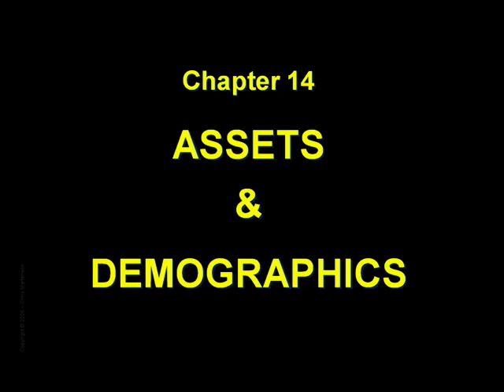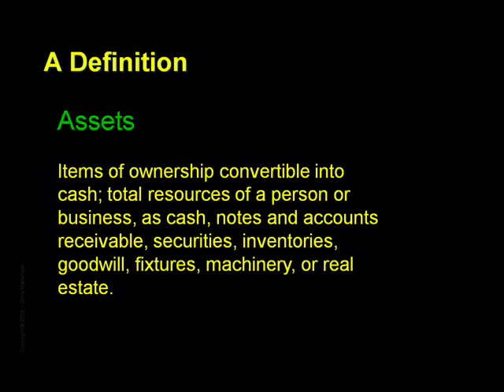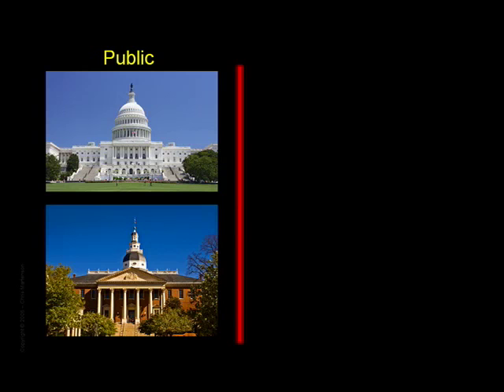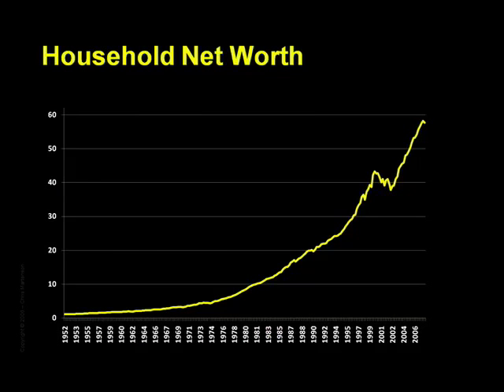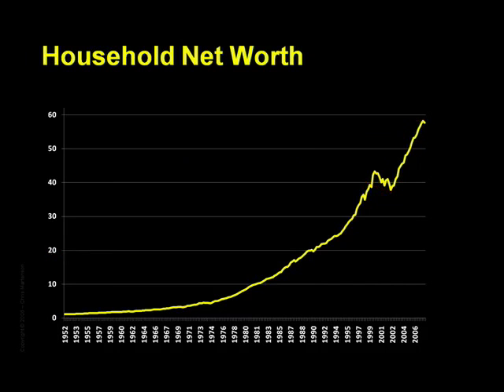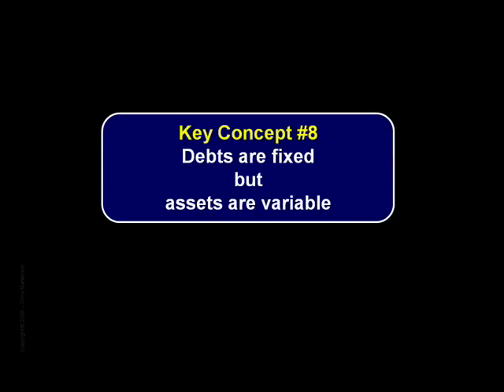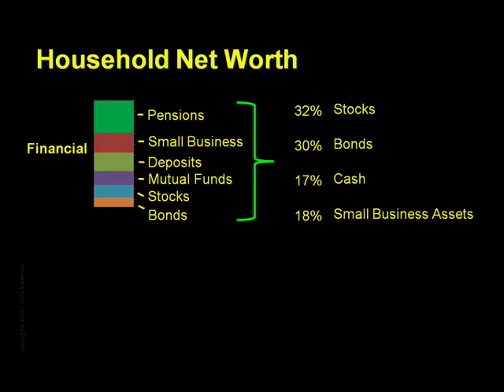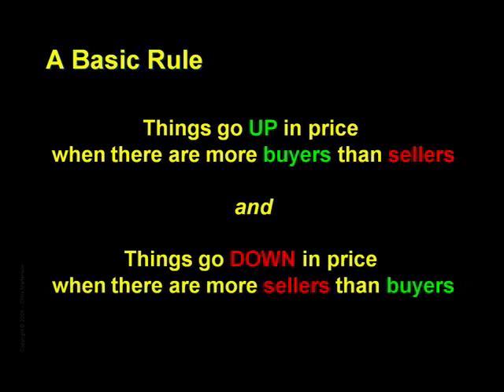Crash Course: Chapter 14 - Assets & Demographics (1 of 2) by Chris Martenson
Chapter 14 (Assets & Demographics - Part 1 of 2): Having examined our nations current, never-before-seen level of debt, as well as our failure to save, we now move on to look at our assets. Key Concept 8 is introduced, that debts are fixed, but assets are variable, sometimes gaining and sometimes losing. Dr. Martenson examines Americas assets, especially in light of our current demographic situation. The effect of the baby boomer generation is specifically considered, with the conclusion that the next 20 years are going to be completely unlike the last twenty years.